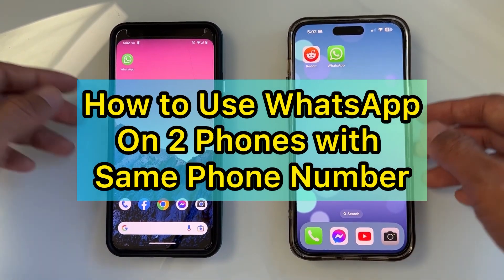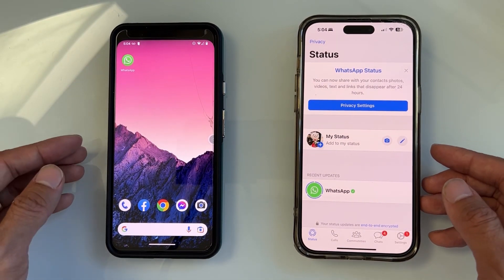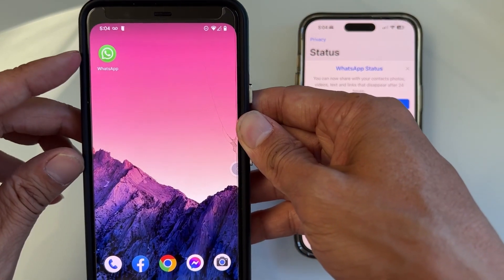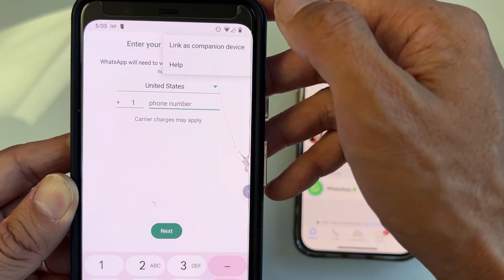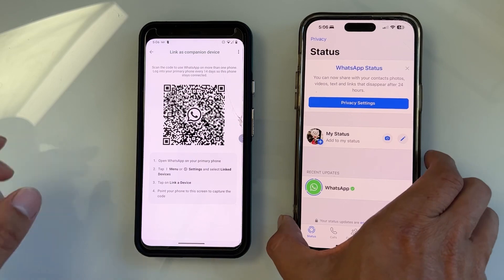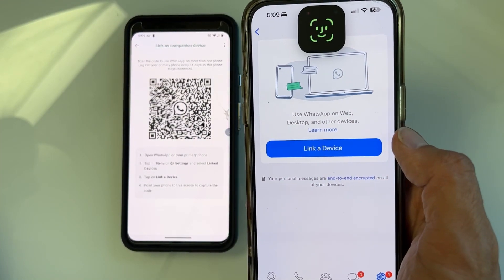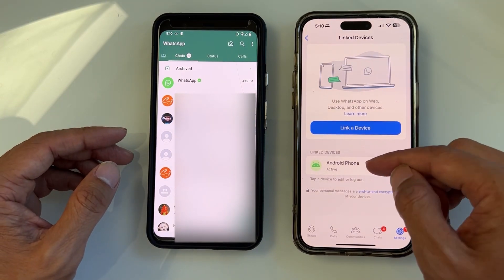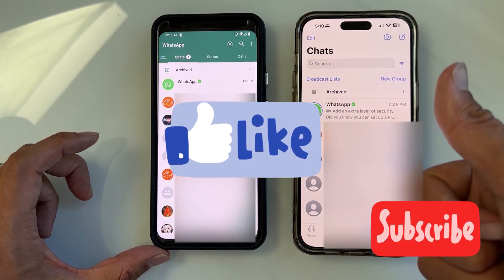EASY! How to Use WhatsApp on 2 Phones with Same Phone Number Without WhatsApp Web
I show you in this video how to use WhatsApp on 2 phones ￼with the same phone number and account.